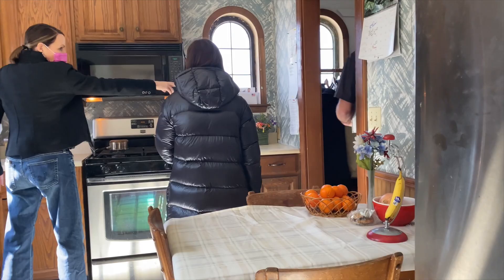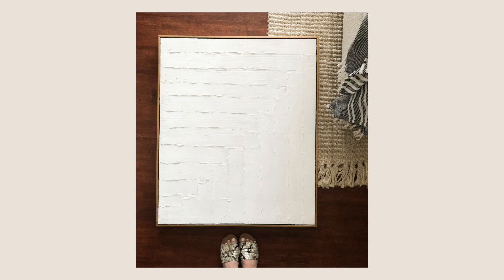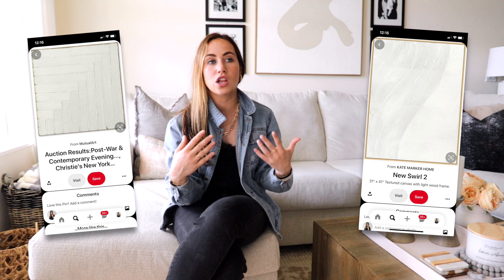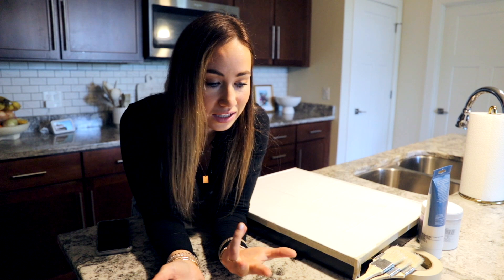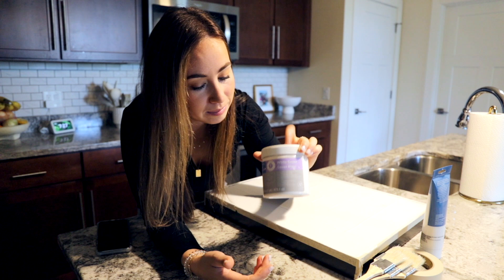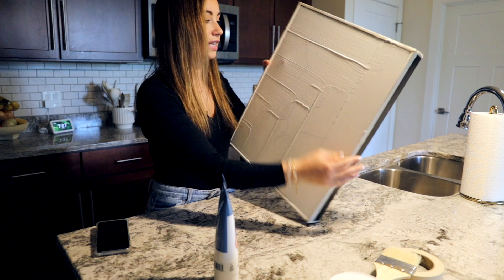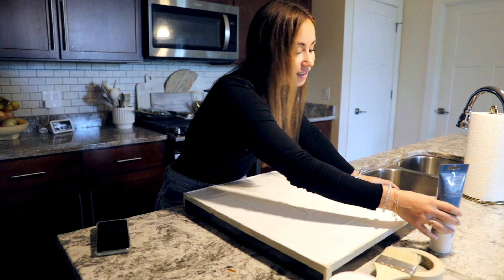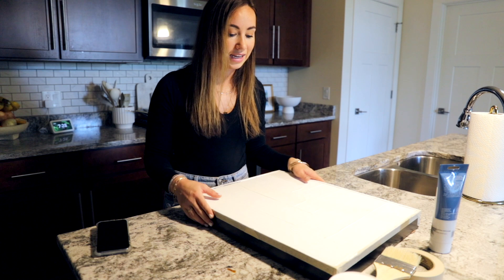Simple DIY CANVAS ART | Easy & On a Budget | By Sophia Lee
Simple DIY CANVAS ART | Easy & Inexpensive
By Sophia Lee

One of the top questions I get asked is how I DIYed the two canvases in my apartment & the good news is that they are INSANELY easy to do. large artwork can be crazy expensive so if you’re looking to make that statement while sticking to a budget, this DIY canvas art is the way to go.

All you need is to get a cheap or clearance canvas at TJ Maxx or HomeGoods, some art supplies, and it's that easy! I love these DIY canvas art decor for any space in your home, and it's so much cheaper than an canvas from somewhere else (the one I wanted originially was $1200 😱).

PRODUCTS MENTIONED:

Painter's Tape
White Gesso
White Paint
Gold Rub N Buf
Bristle Brushes

This video is all about DIY canvas art.